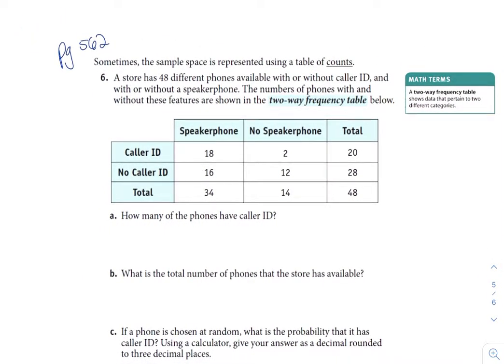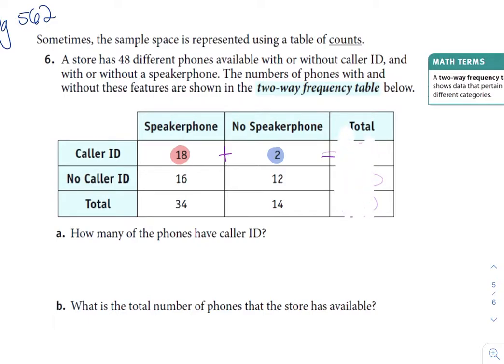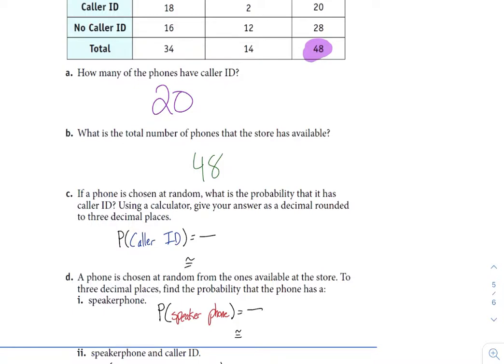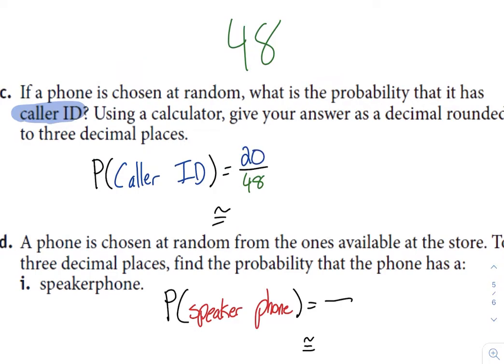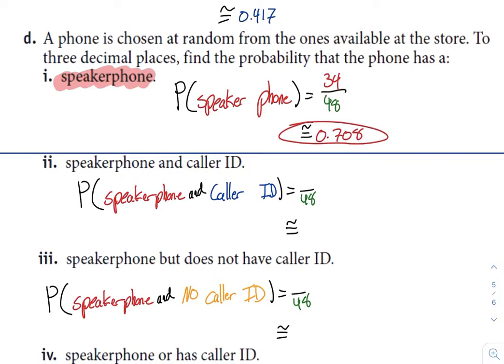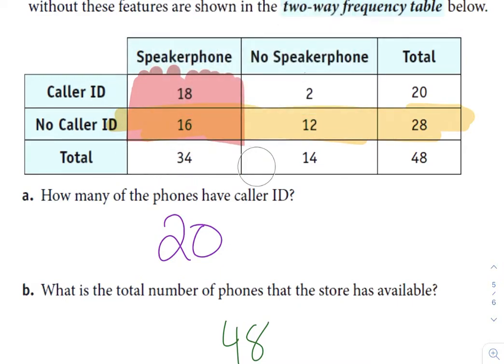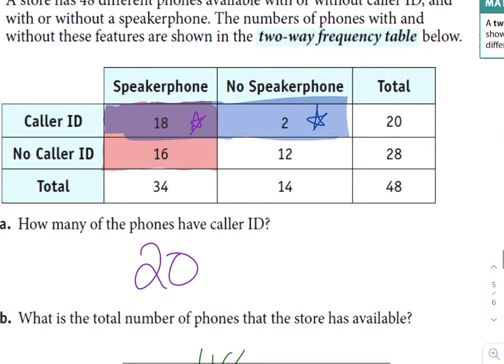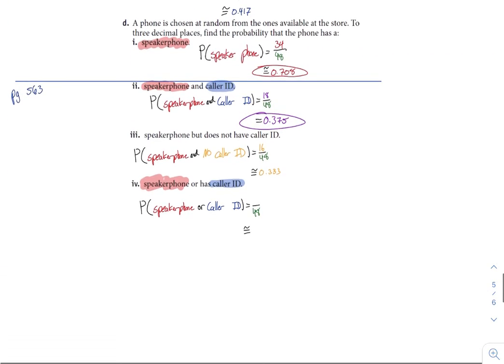Geometry Activity 38-2 Question 6